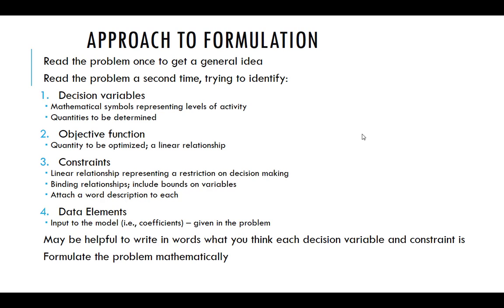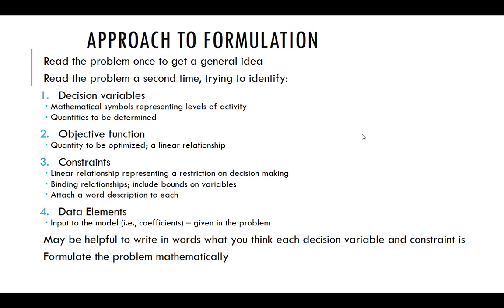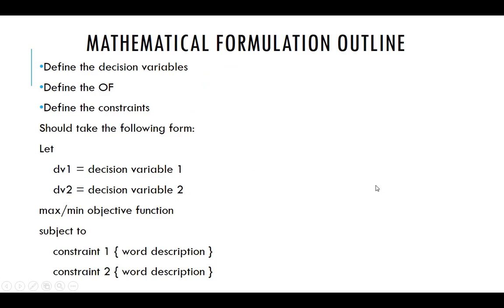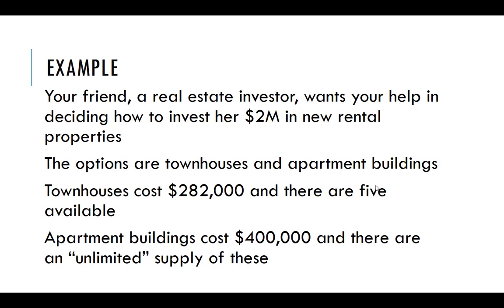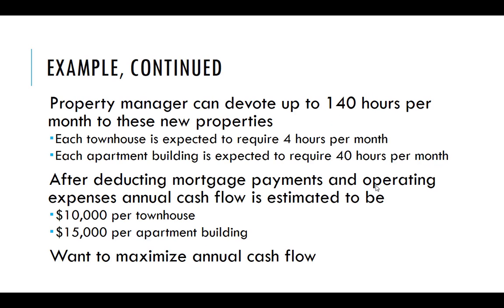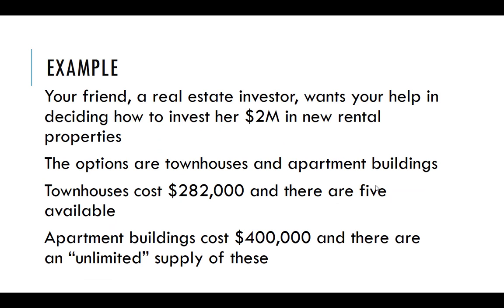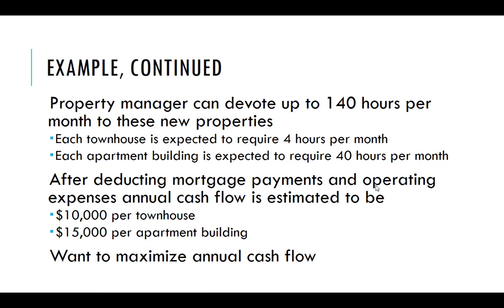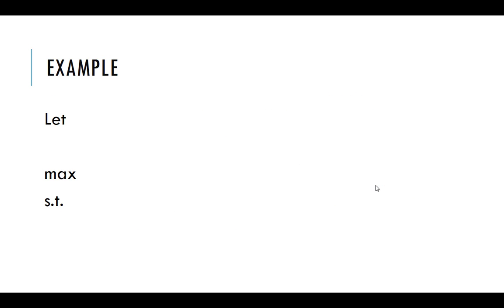Unit 6B Video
Formulation reminder and starting an example.